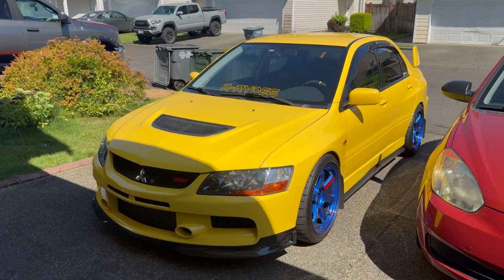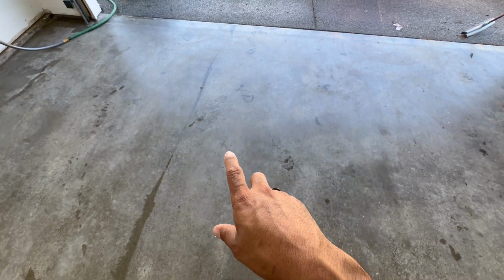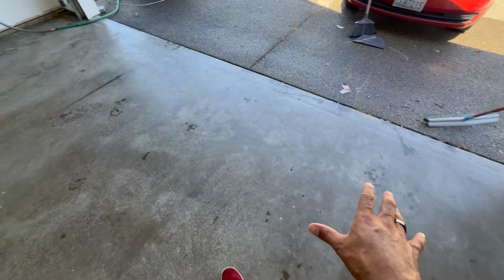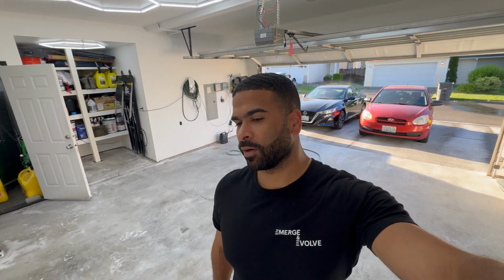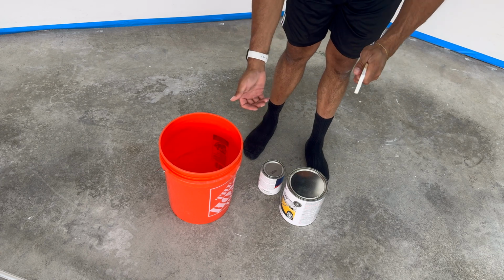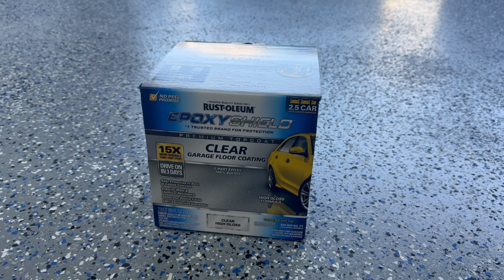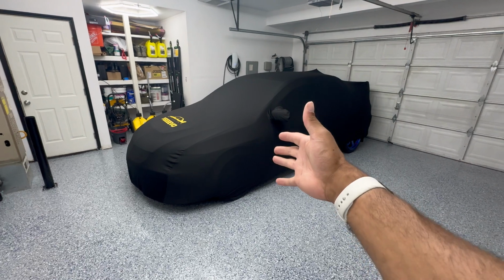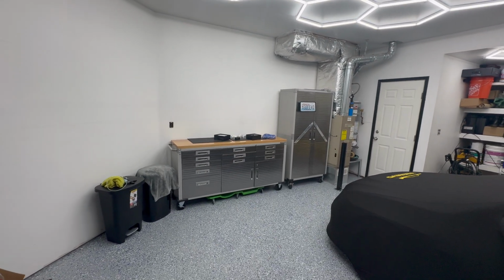DIY Epoxy Floor Coating Kit Upgrade! | YEEEEVO HQ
This epoxy kit transformed YEEEEVO HQ significantly. All in all it wasn't a difficult job, just required some patience is all!

Here's a link to the exact kits that I used!